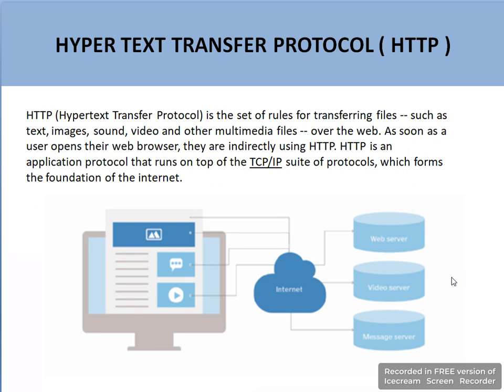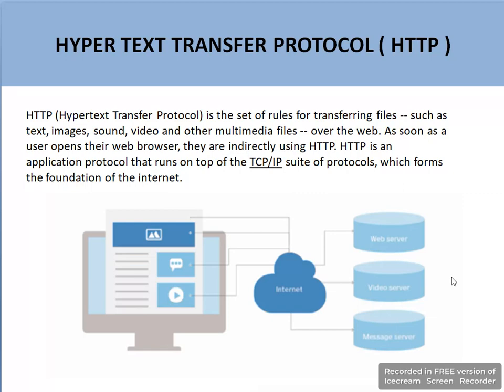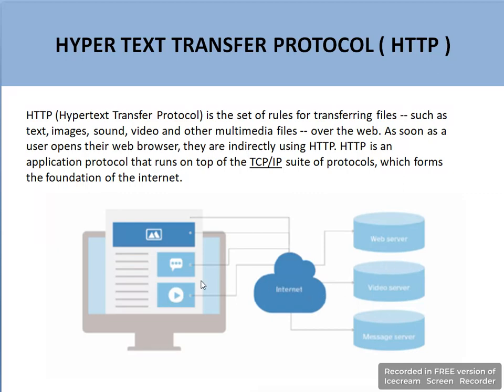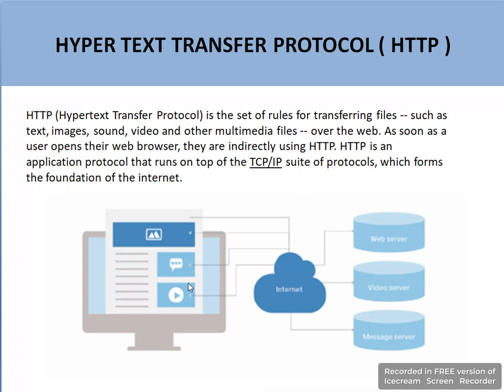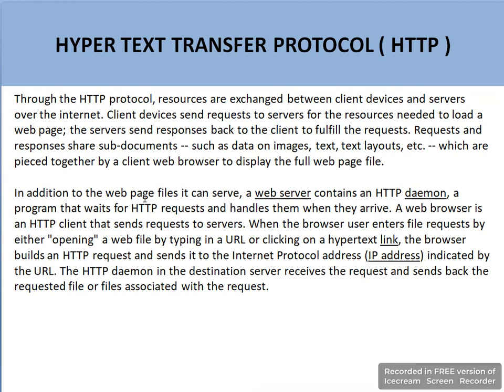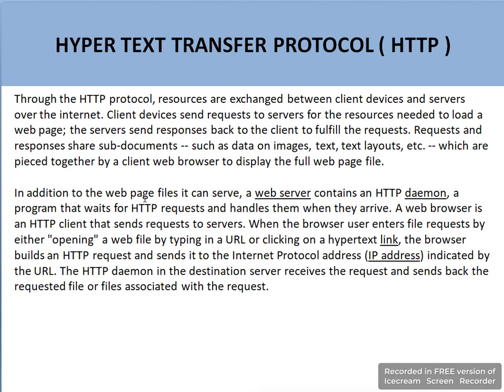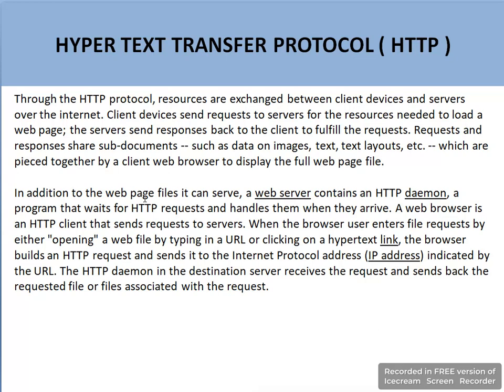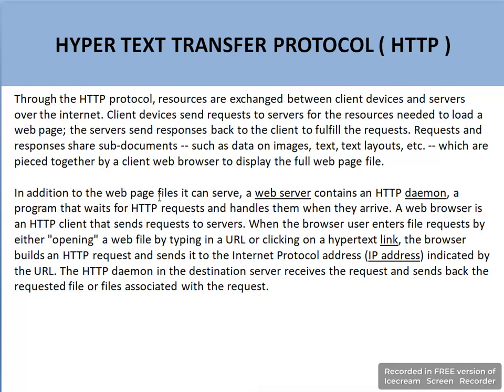Hyper Text Transfer Protocol ( HTTP )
HTTP (Hypertext Transfer Protocol) is the set of rules for transferring files -- such as text, images, sound, video and other multimedia files -- over the web. As soon as a user opens their web browser, they are indirectly using HTTP. HTTP is an application protocol that runs on top of the TCP/IP suite of protocols, which forms the foundation of the internet.